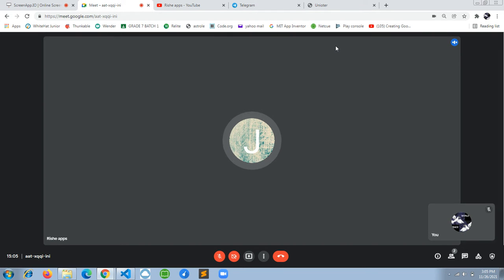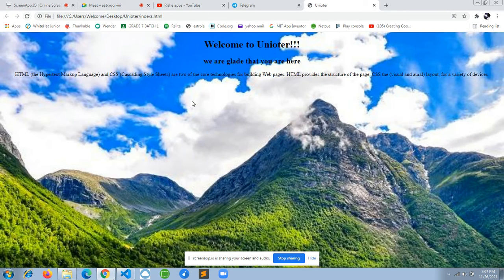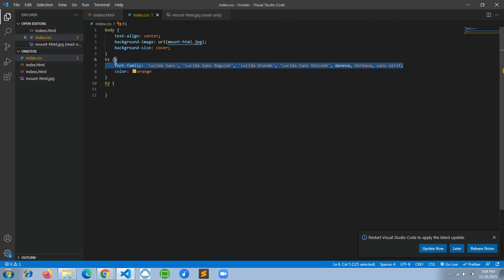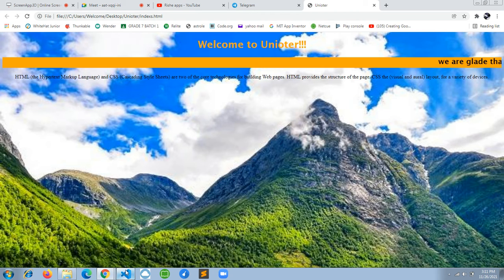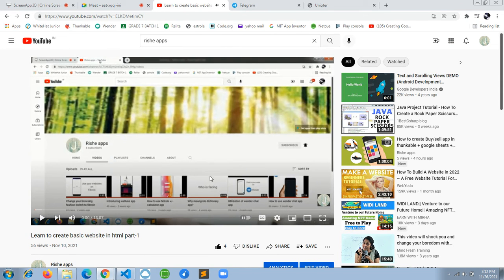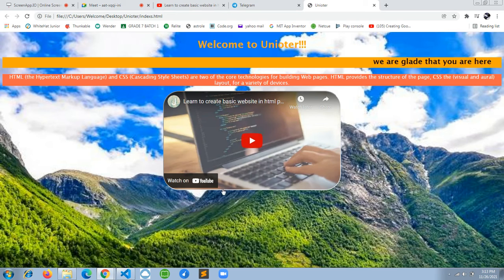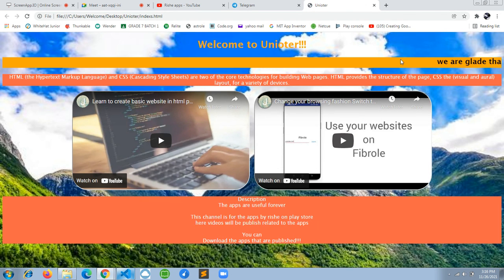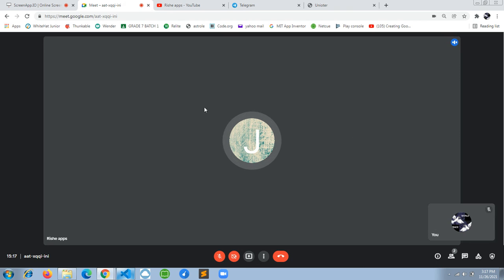Learn to create basic website in html part-2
Hello friends,
This video says that how to create a
basic html website